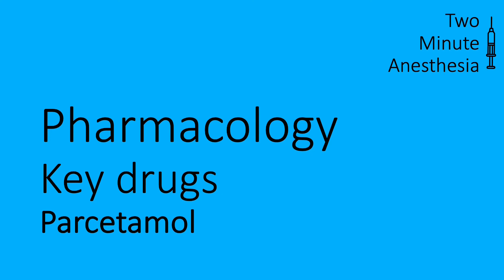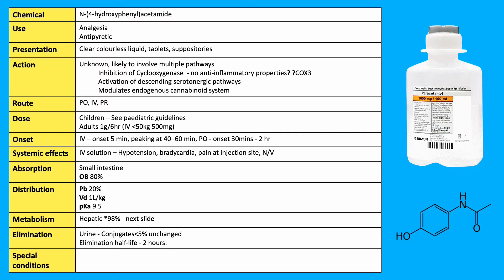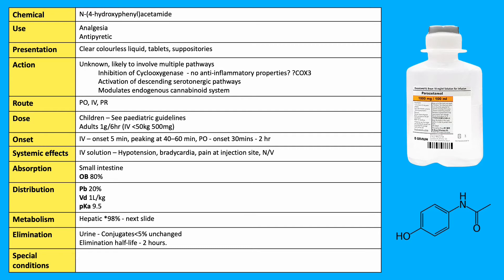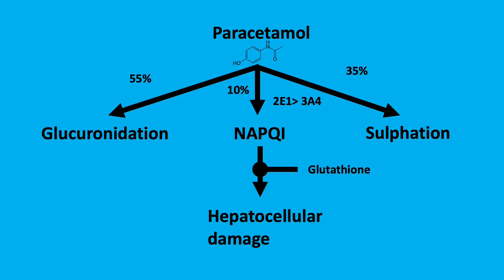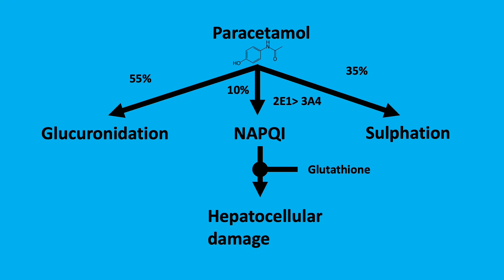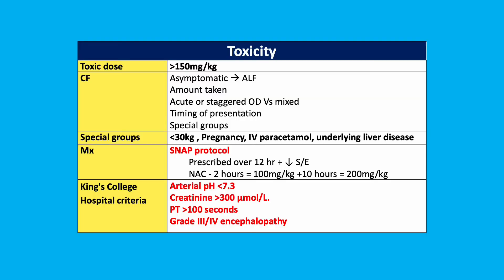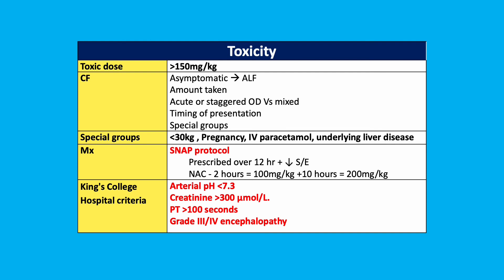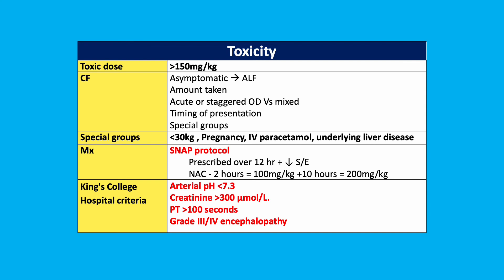Paracetamol *Acetaminophen pharmacology, key points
Paracetamol / acetaminophen, metabolism, overdose, Key drugs, Pharmacology